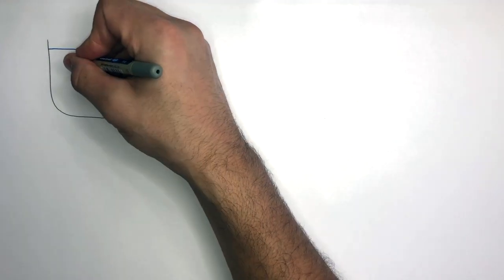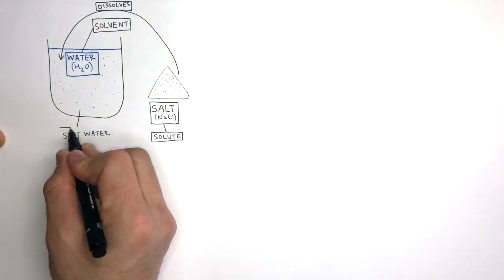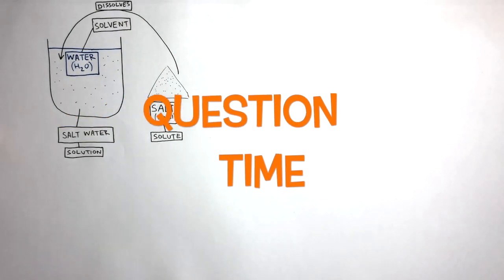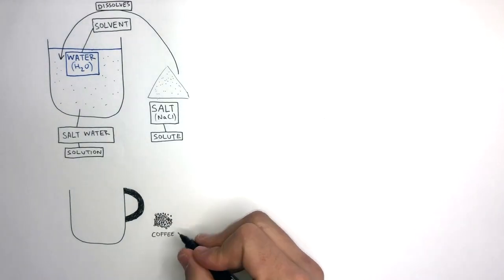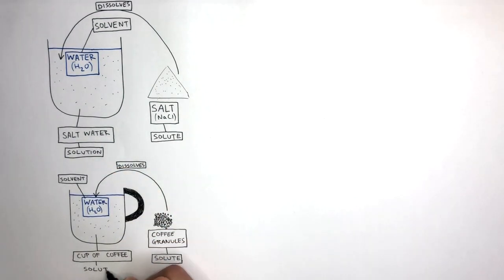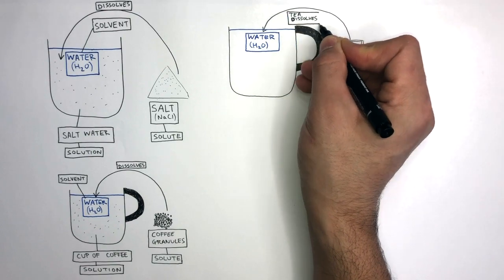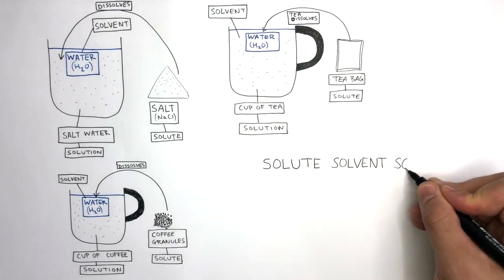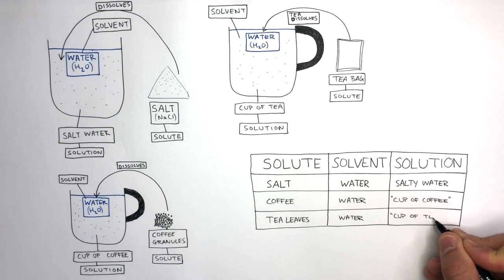GCSE Chemistry - Solutes, Solvents & Solutions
A solute is the substance that dissolves in the solvent
A solvent is the liquid that a solute dissolves in
A solution is a mixture of solutes dissolved in a solvent